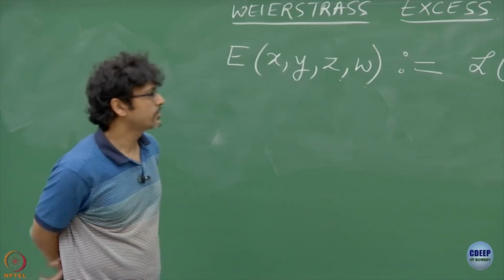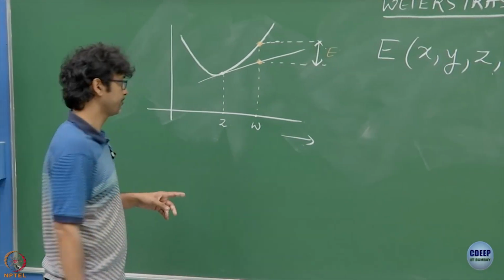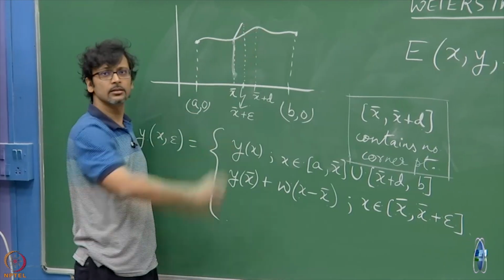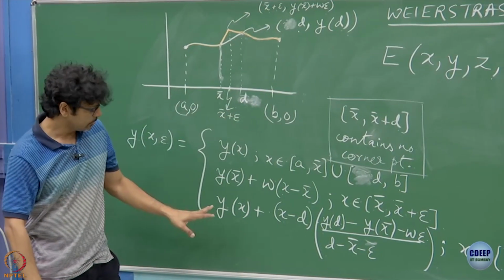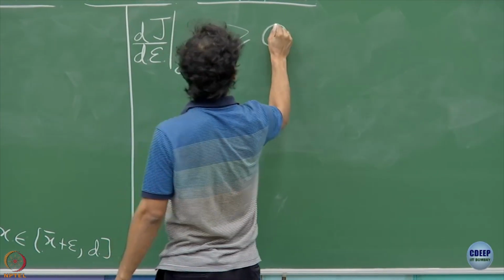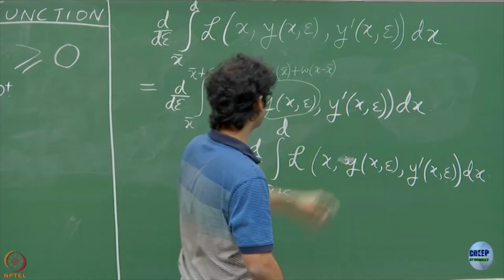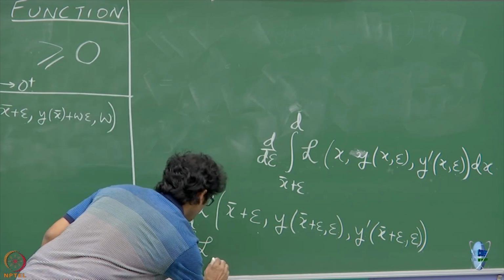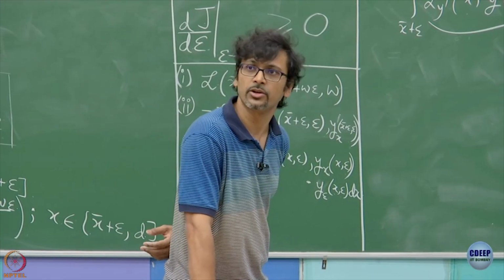Week 5: Lecture 30: Weierstrass excess function